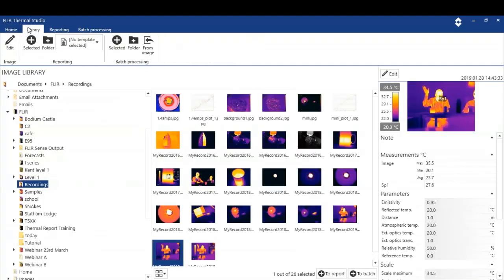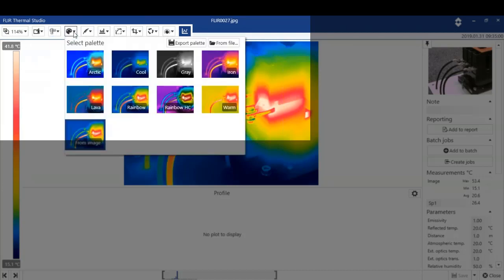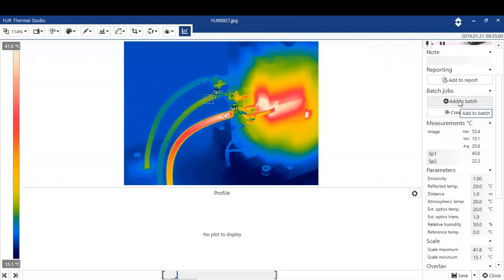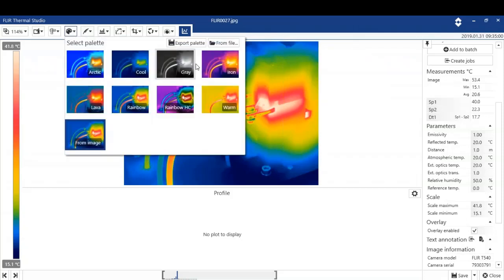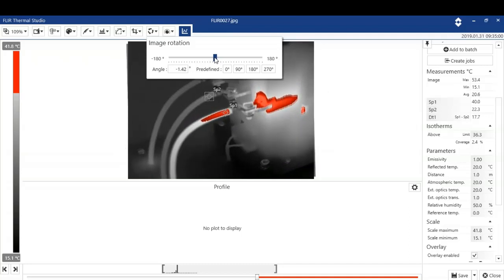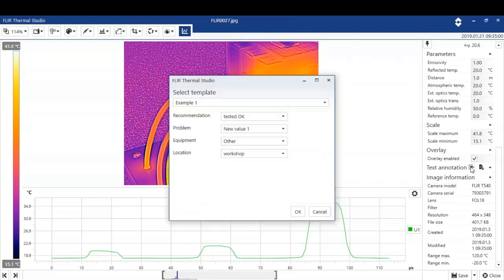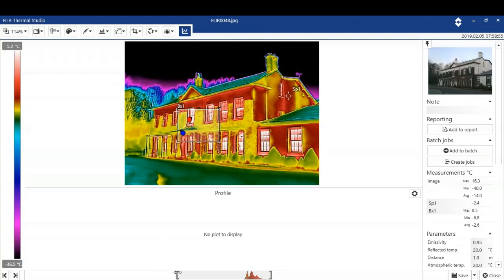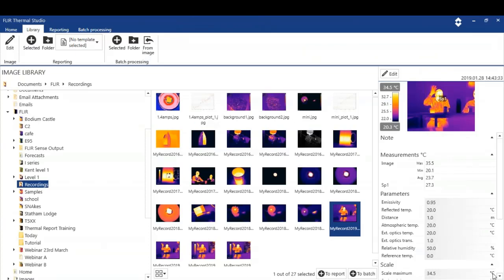FLIR Thermal Studio - Image Management